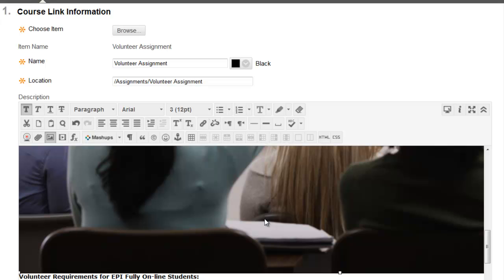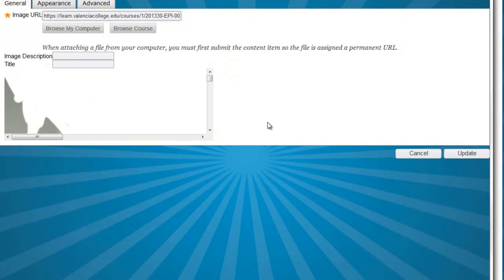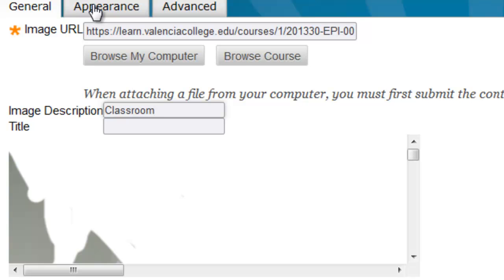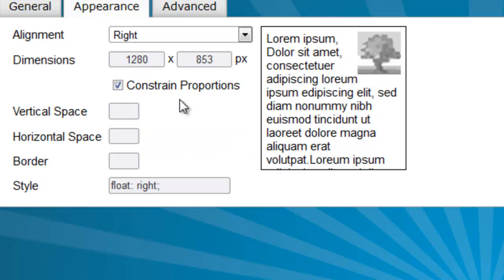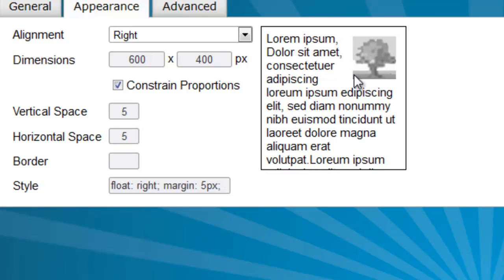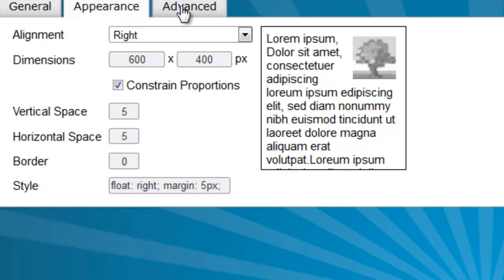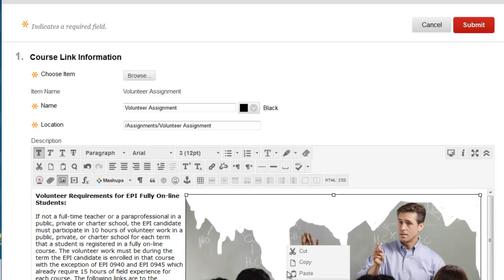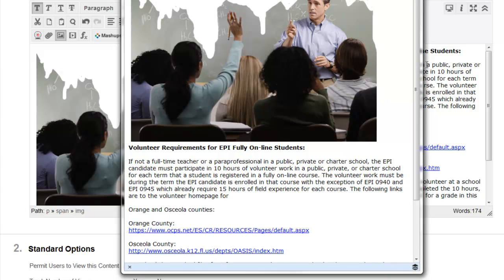Quick Bb Tips: Images with the New Text Editor in Blackboard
This video showcases a few tips on making style changes to images with the new Blackboard Learning 9.1 Service Pack 11 Text Editor.